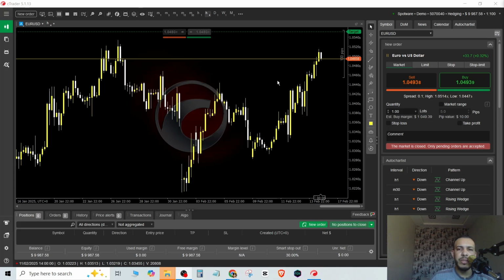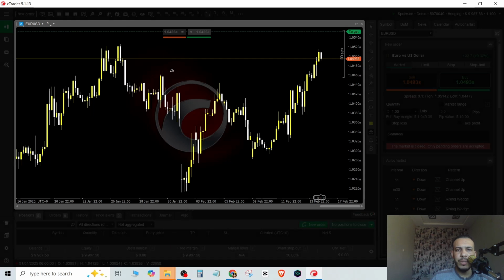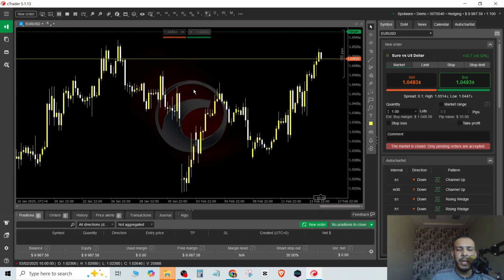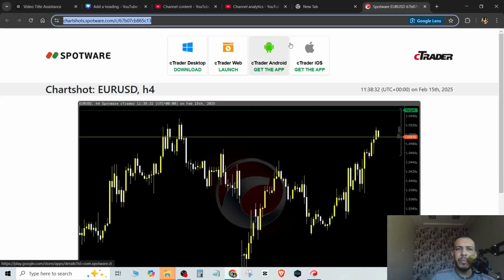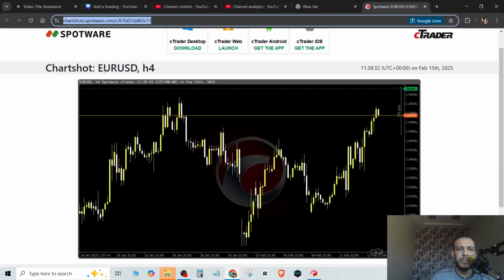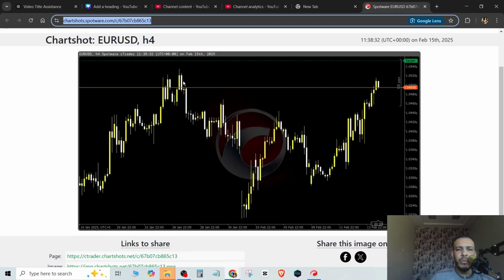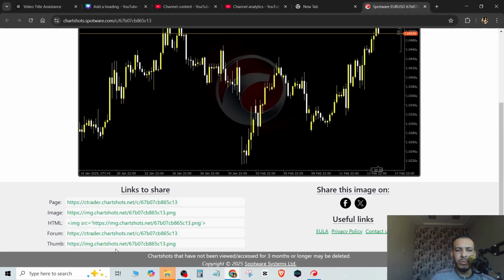How to Screenshot the Chart in cTrader - Easy to Follow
How to Screenshot the Chart in cTrader
Learn how to take a screenshot of your chart in cTrader for analysis, sharing, or record-keeping. This tutorial walks you through the steps to capture and save your chart quickly. Watch now to improve your workflow and trading documentation!